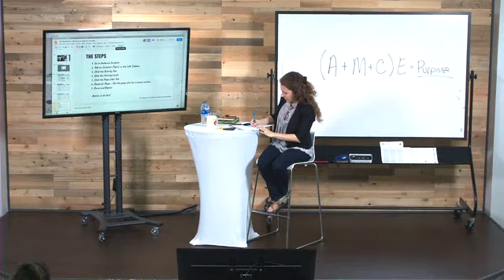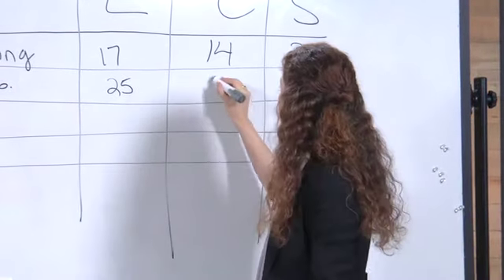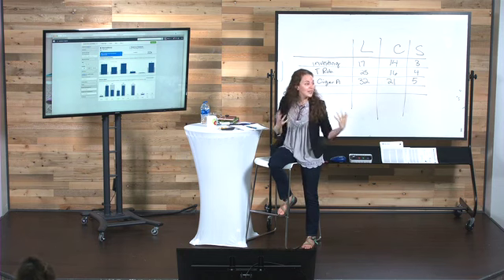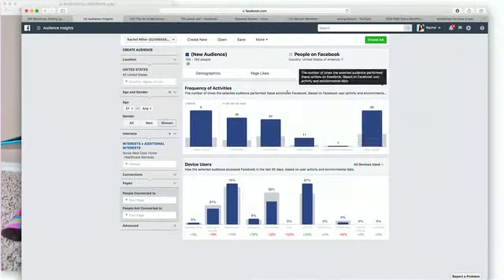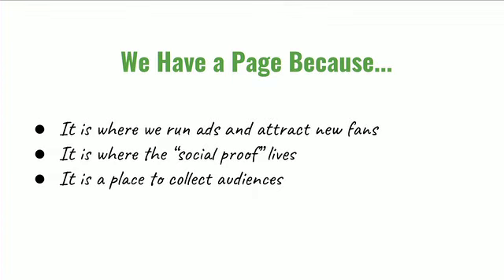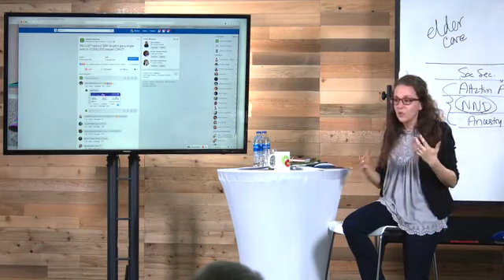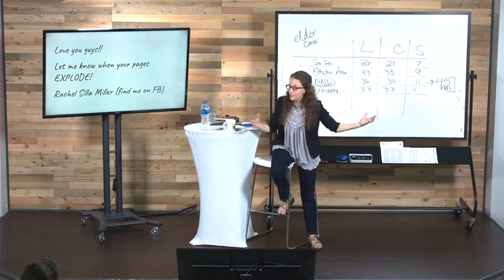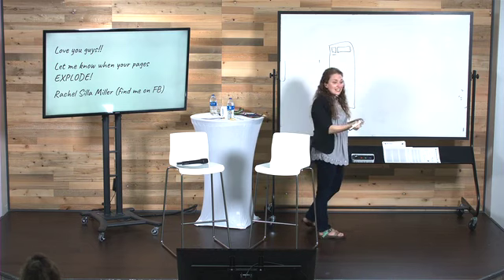PART 4 Optimize and Build a Highly Engaged Facebook Page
Để bạn phát triển doanh nghiệp của mình, bạn muốn đi từ việc theo đuổi khách hàng, đến khách hàng đến với bạn. Điều quan trọng nhất trong tiếp thị và kinh doanh, là định vị bản thân như một vị khách được chào đón 👈. Trong suốt những năm qua, tôi đã học được tầm quan trọng của việc định vị bản thân như một người mà mọi người hy vọng được nghe từ đó. Điều này đưa bạn từ một cuộc gọi lạnh lùng không mời gọi đến một vị khách chào đón. Trong suốt nhiều năm, tôi đã có thể học cách sử dụng tiếp thị để khiến mọi người gọi, thay vì đuổi theo họ. Nếu bạn có thể khiến mọi người trở nên quan tâm đến bạn, nó sẽ thay đổi mọi thứ. Sau đó bạn có thể khiến khách hàng đến với mình 💡. Tất cả các doanh nghiệp nên được kinh doanh đến. Bạn tiếp thị ra khỏi đó và khiến khách hàng đến với bạn. Bằng cách này, bạn sẽ nhắm mục tiêu đến những người muốn những gì bạn cung cấp và bạn có thể xem doanh nghiệp của mình phát triển. Nếu bạn muốn biết thêm.